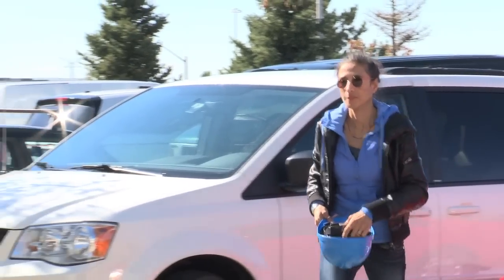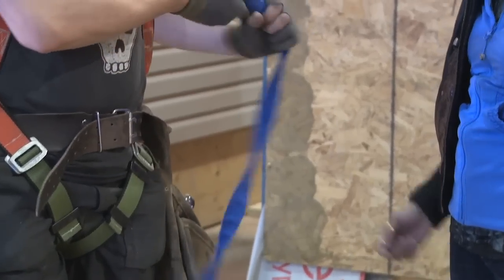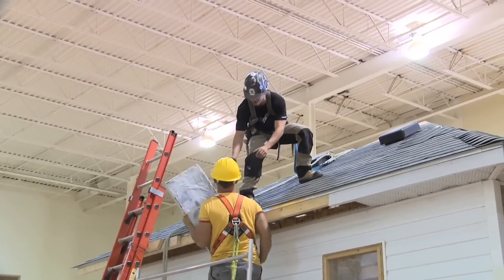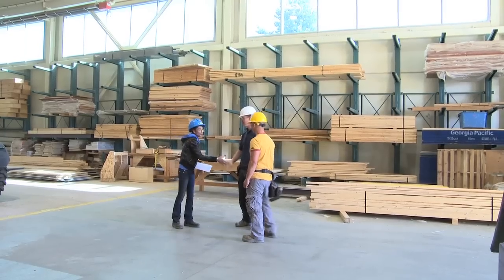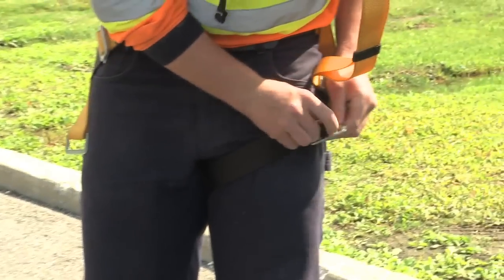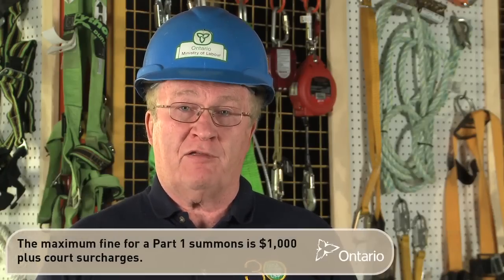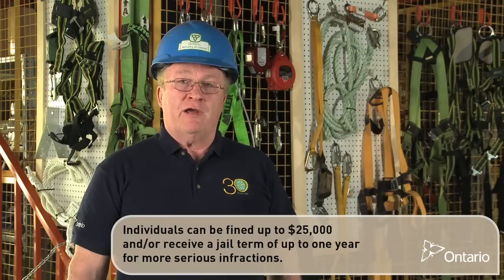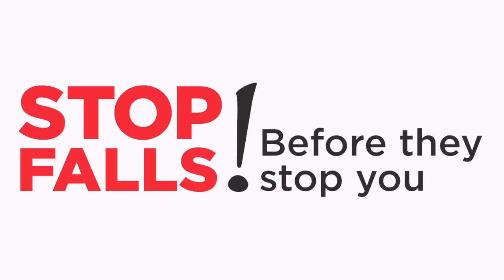Fall Hazards in Construction & Inspectors' Enforcement Tools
A descriptive transcript for this video is available by visiting the following link: